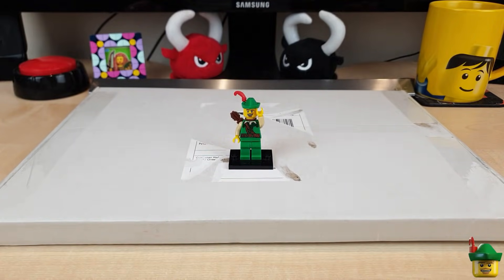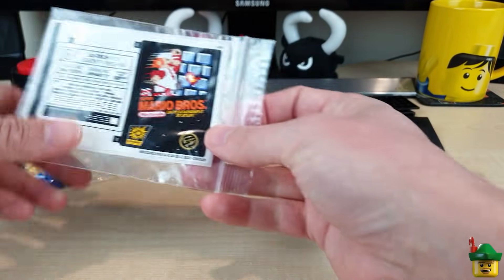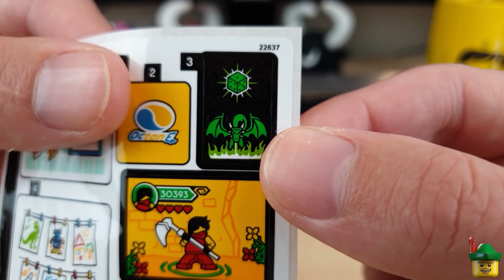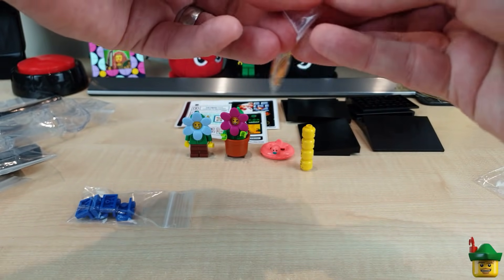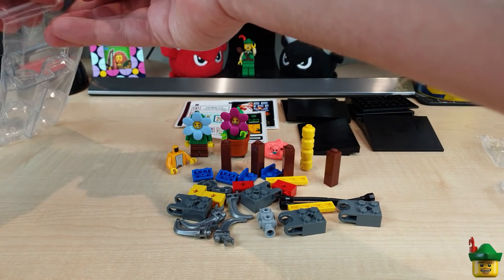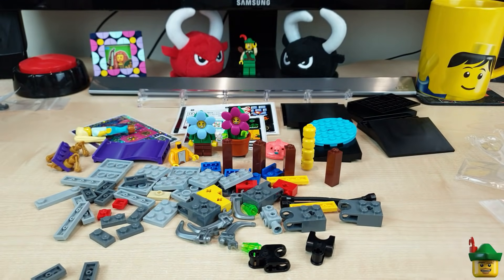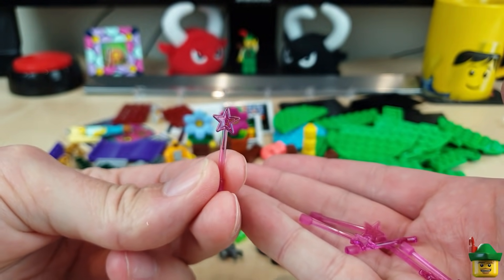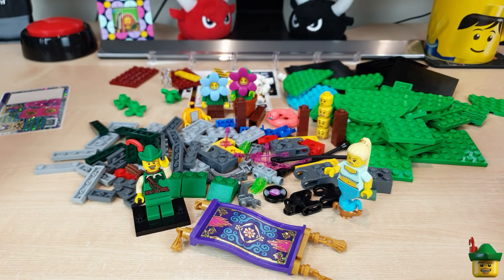LEGO Brick Haul 86 - Brick Link 📦🏹